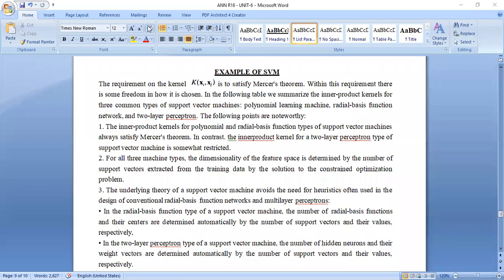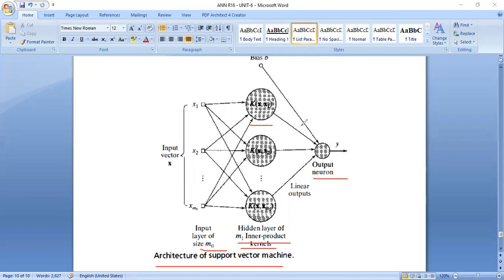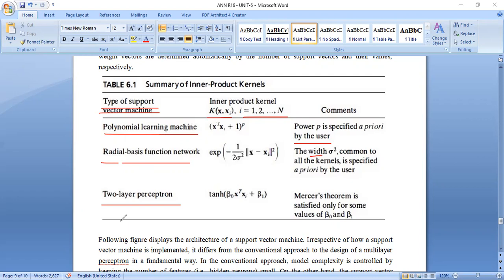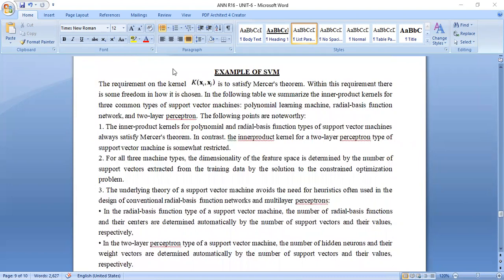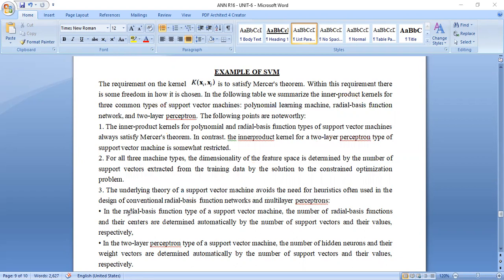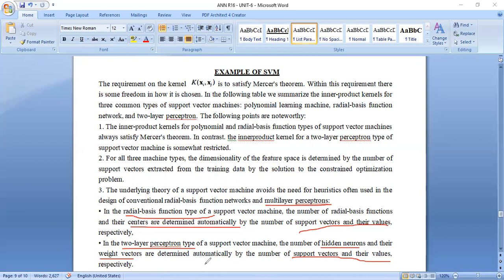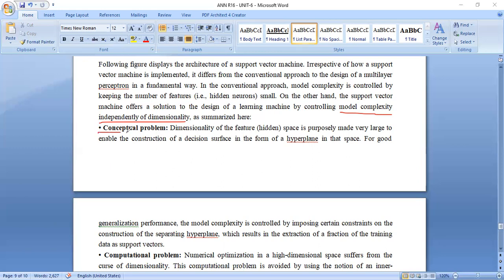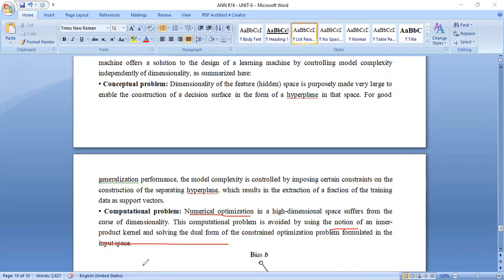JNTUK R16 IV CSE Sem 2 ANN Unit 6 Example of SVM LECT 40